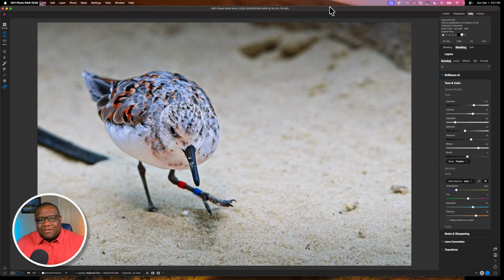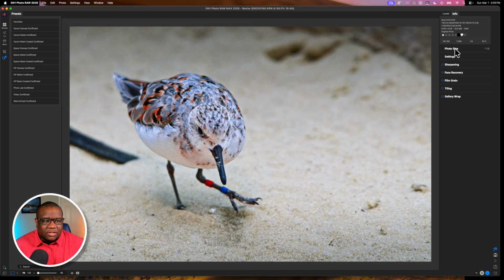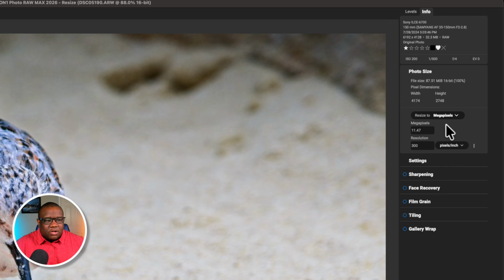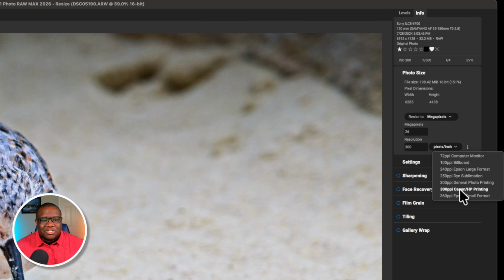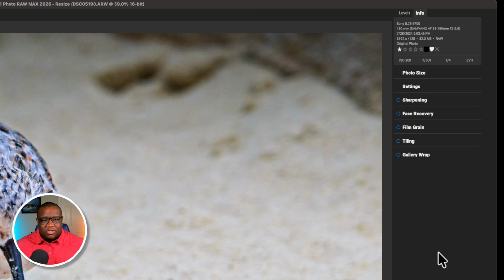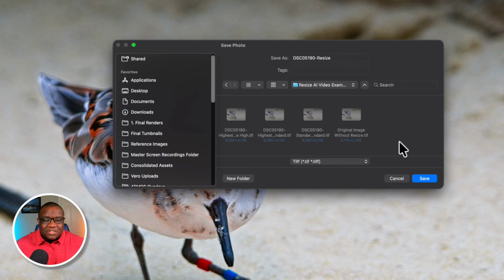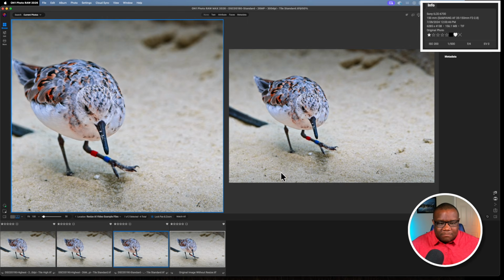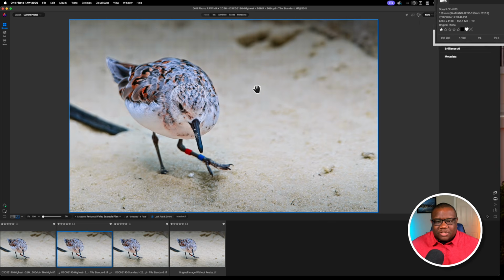How I Use Resize AI In ON1 Photo RAW 2026 To Upscale My Images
I show you how to use ON1 Photo RAW Resize AI to upscale an image hat has been cropped back to its original resolution. This is more of a tips and tricks video than a complete tutorial.

🔗🔗🔗 Get connected! 🔗🔗🔗